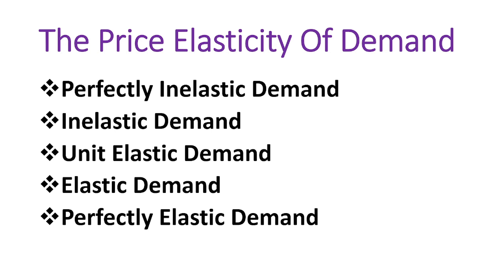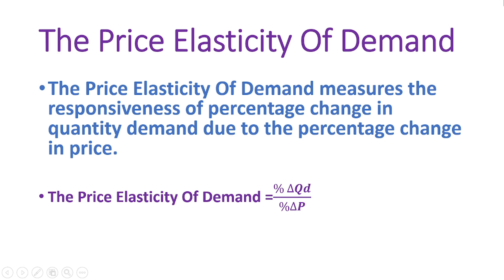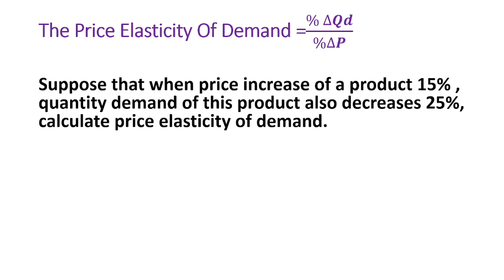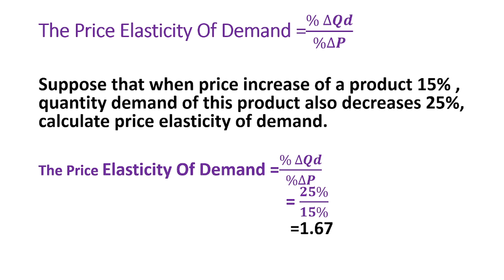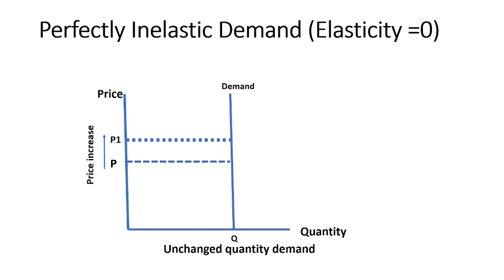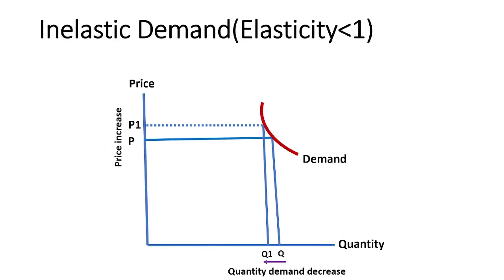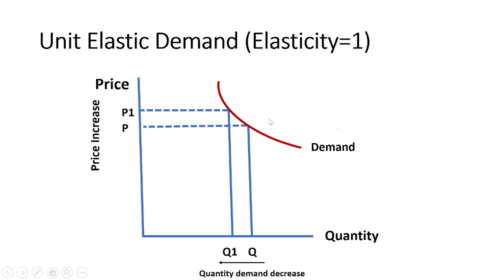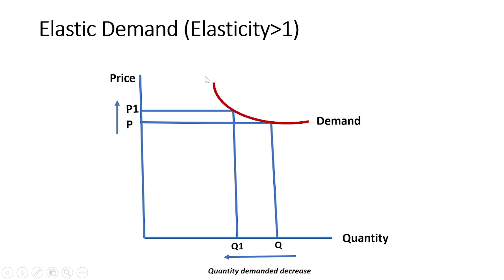The Elasticity Of Demand |Perfectly Inelastic| Unit Elastic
The Price Elasticity Of Demand
Perfectly Inelastic Demand
Inelastic Demand
Unit Elastic Demand
Elastic Demand
Perfectly Elastic Demand